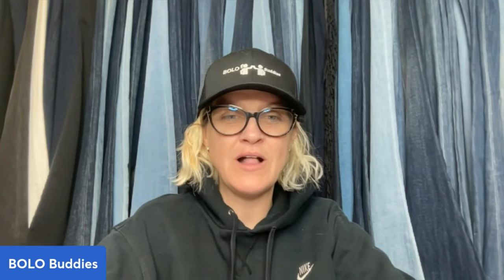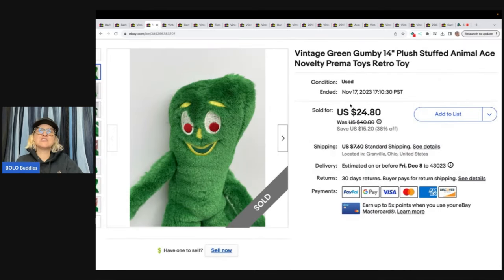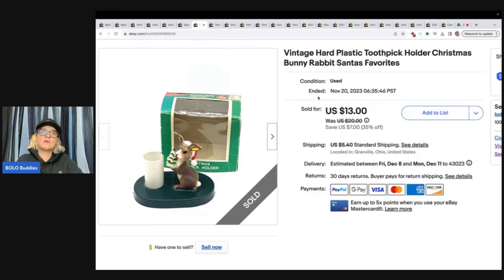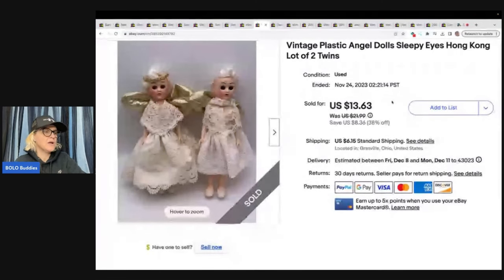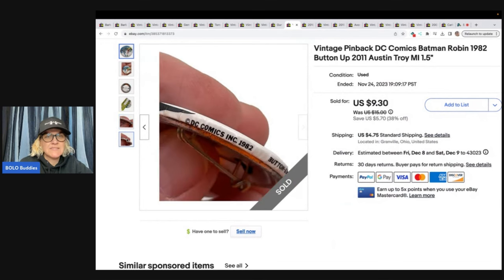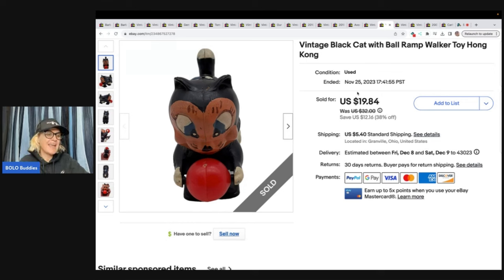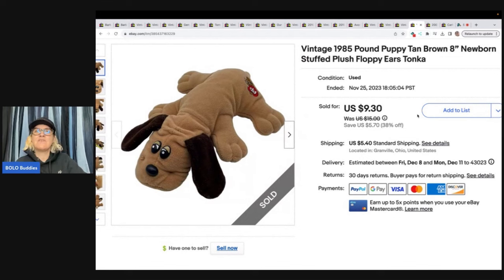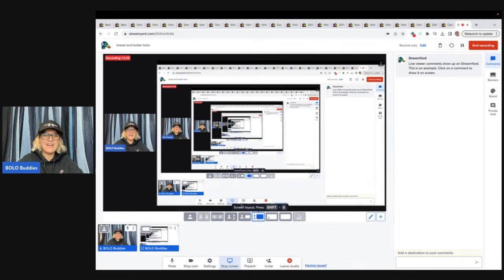What Sold on ebay My Bread & Butter BOLOs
Mentions: @MindfulRecycle @Tee4U
ebay store AmazingStealsandDeals @Ibuychit @DonatellaBotolino
ebay store Pinkysecondhandstore